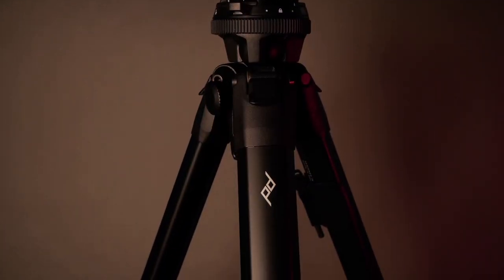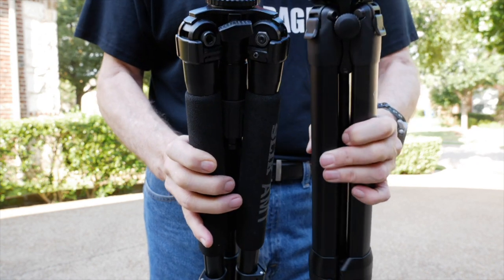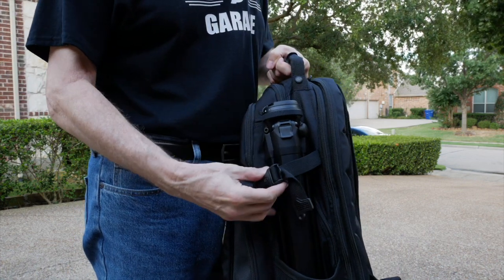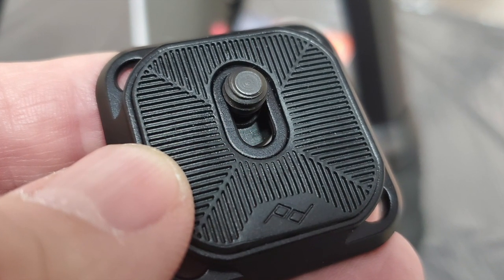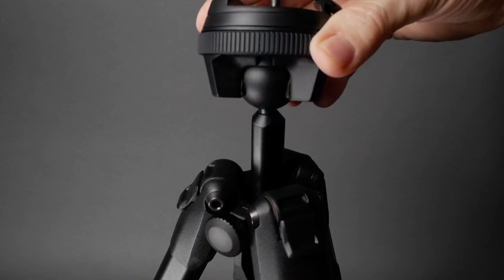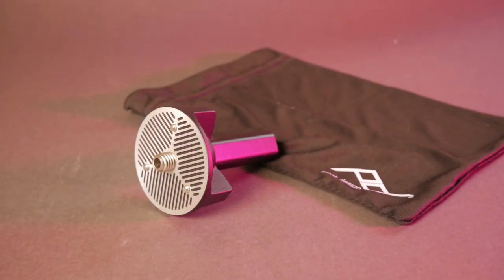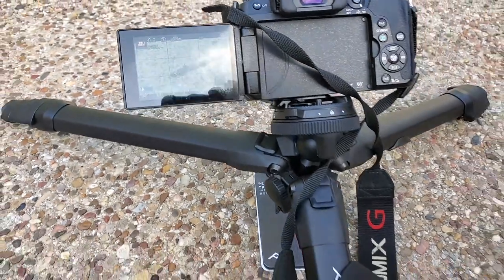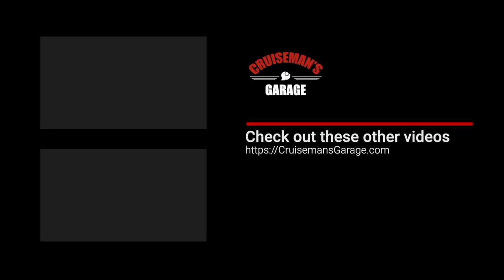Peak Design Travel Tripod Setup and Review | Cruiseman's Reviews | CruisemansGarage.com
I always ride with a travel tripod when I take a road trip on my Goldwing. I love taking photos of my bike in interesting destinations. I may have finally found the perfect travel tripod that fits easily in my saddlebags.